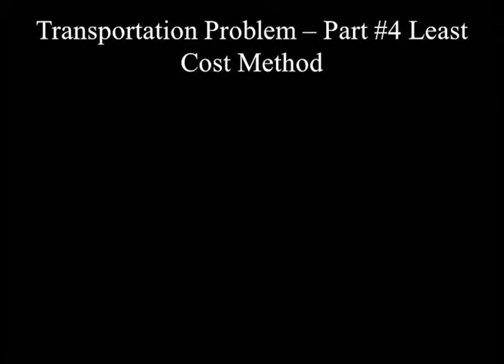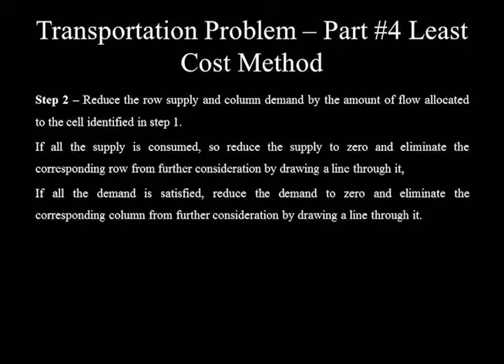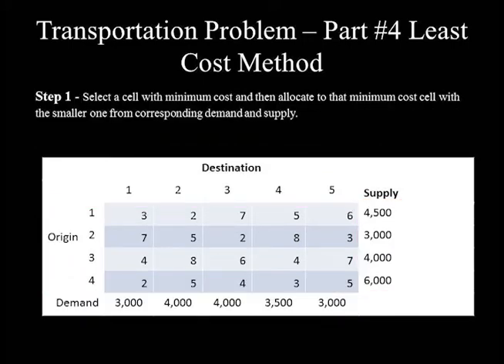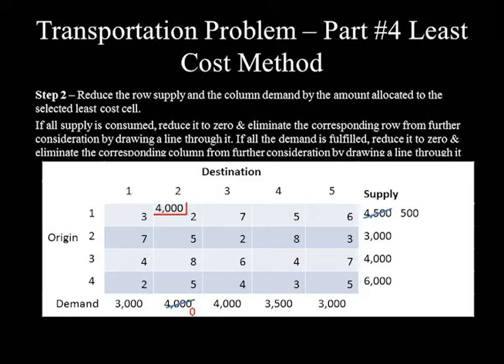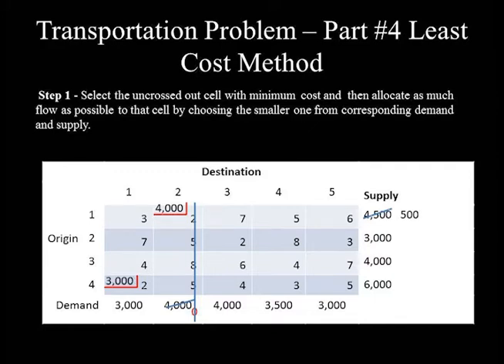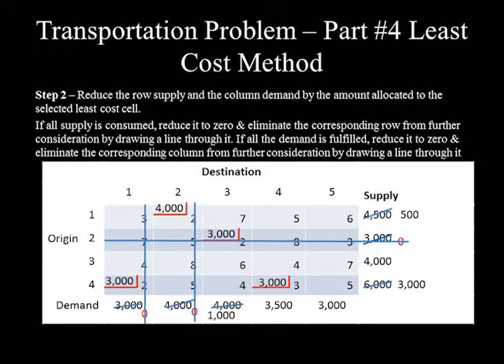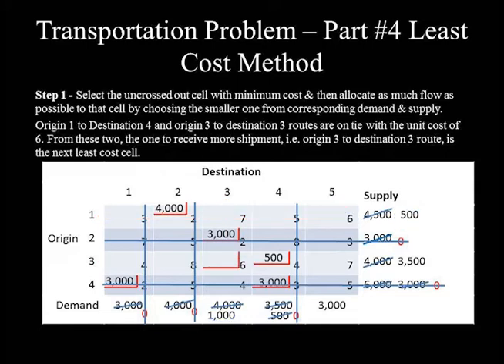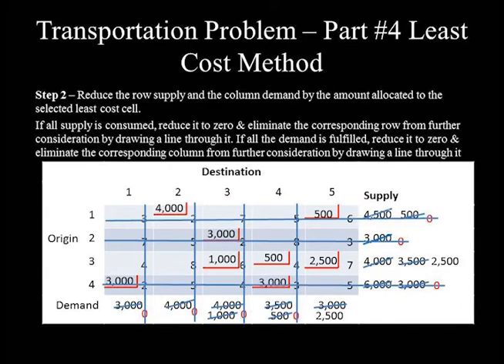Transportation Problem – Part #4 Least Cost Cell Method